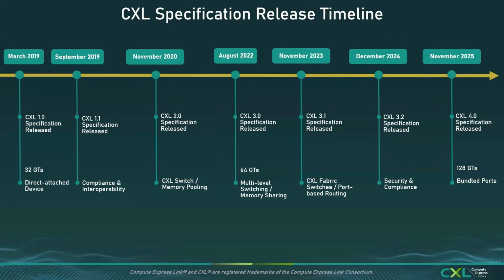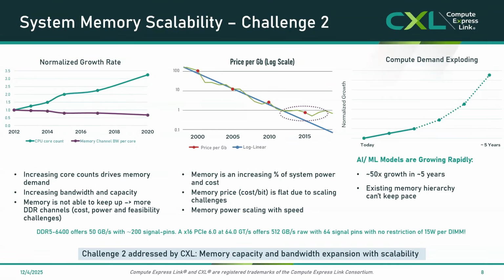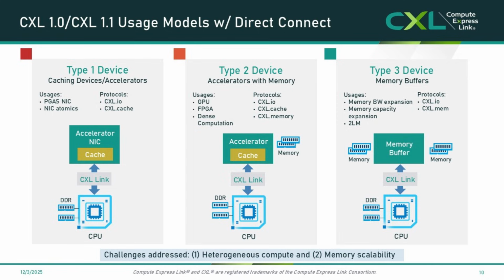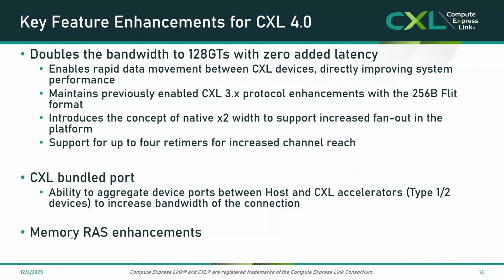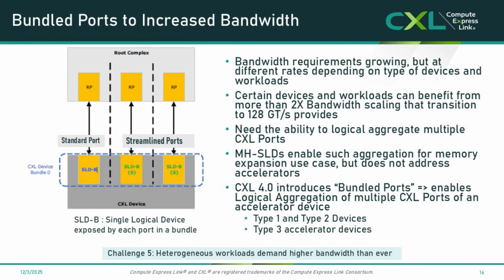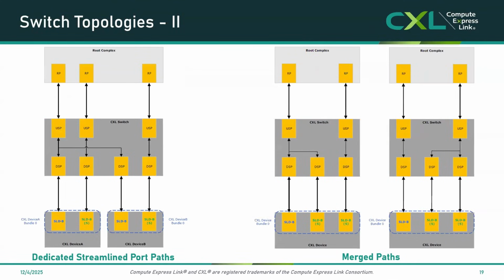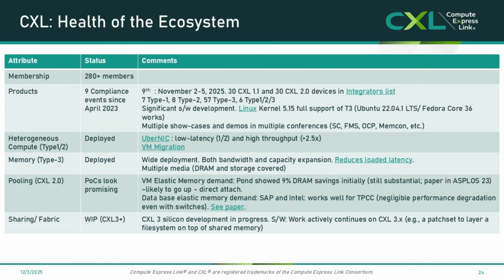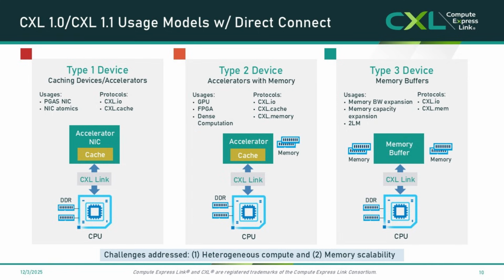Introducing the CXL 4.0 Specification Webinar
The CXL Consortium released the CXL 4.0 Specification to meet the increasing demands of emerging workloads placed on today’s data centers. CXL 4.0 builds on previous generations, doubling the bandwidth from 64 GTs to 128GTs, adds support for bundled ports, and enhances memory RAS features.

This webinar explored the new features in the CXL 4.0 Specification and discussed the benefits it will bring to the industry.

Presenters
- Debendra Das Sharma, CXL Consortium Board Chair and Senior Fellow at Intel
- Mahesh Natu, CXL Consortium Software & Systems Workgroup (SSWG) Co-Chair and Senior Principal Engineer and Director, Platform Architecture at Intel